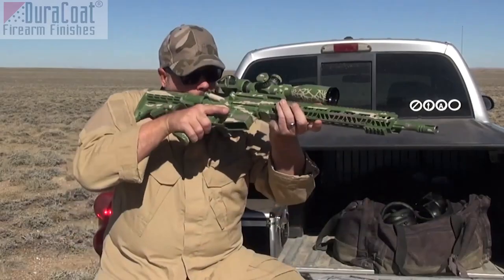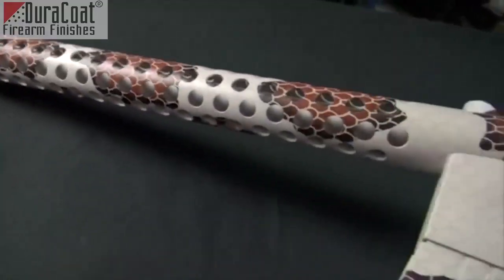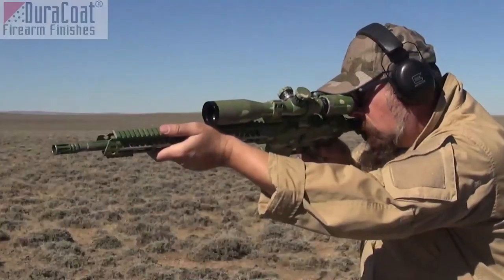HOT CANS! - DuraHeat Coating | SOTG 1151 Clip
During our Duracoat Finished Firearm segment we will consider hot cans. Do you have a hot can that needs a new finish?

From SOTG Radio - Duh and/or Aloha! Hawaii Struggles to Ignore Supreme Court | SOTG 1151